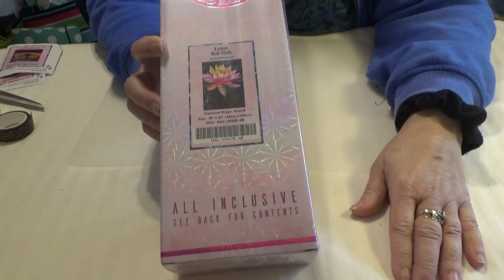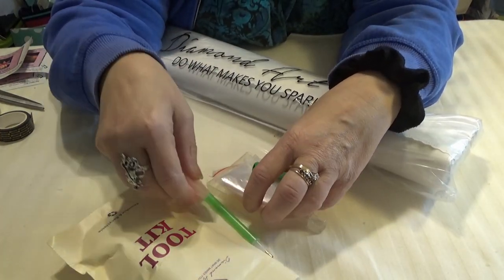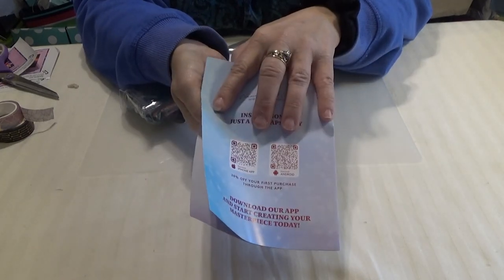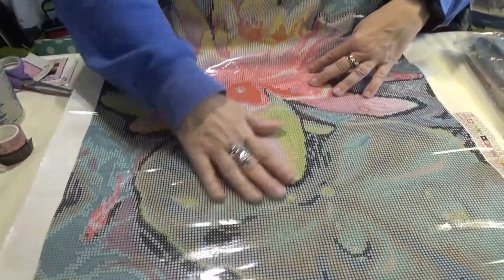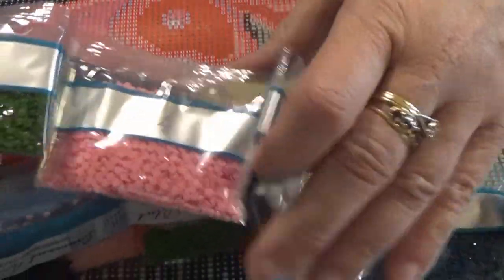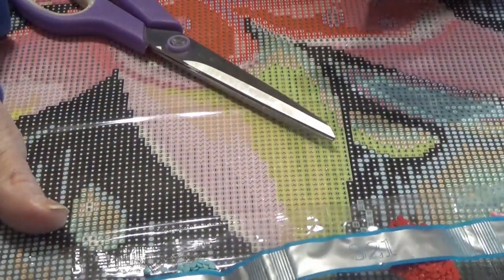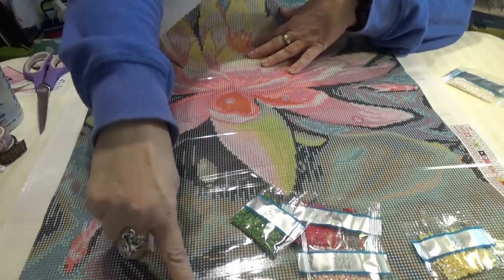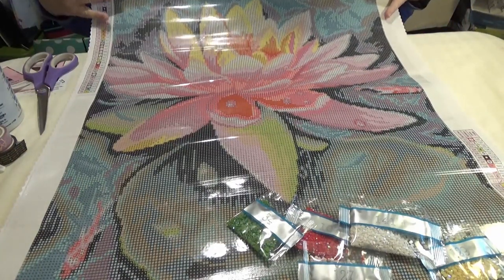Unboxing DAC Lotus Koi Fish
Today ~ Unboxing the beautiful and sparkly Diamond Art Club Lotus Koi Fish

Don’t forget to checkout the LIVE stream tab, above. Join us for Tea & Talk Tuesdays LIVE every week from 10 PM – Midnight EST. Meet others from the workbasket family. Be first to know about upcoming Give-aways, Get-Togethers, Unboxings, and more!

Wanda Schwandt
Wanda's Workbasket

Blessings, W